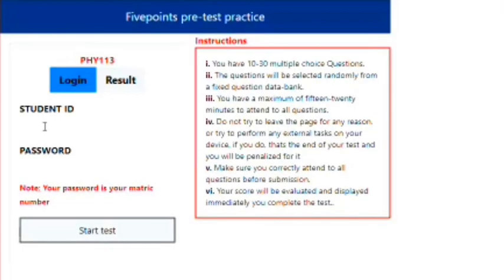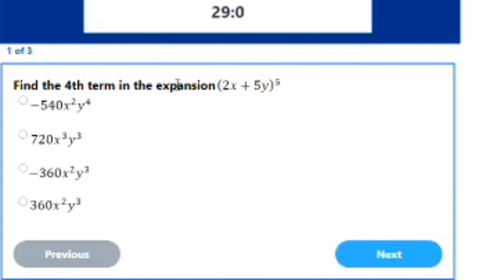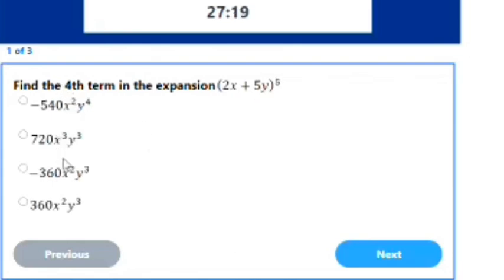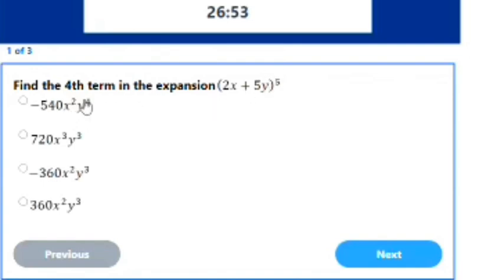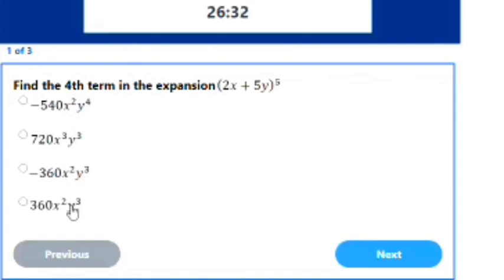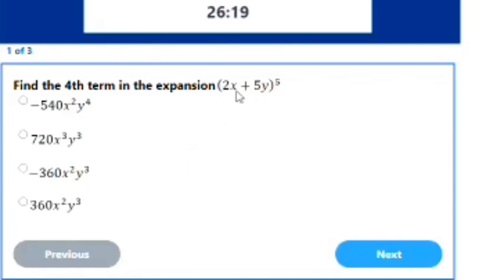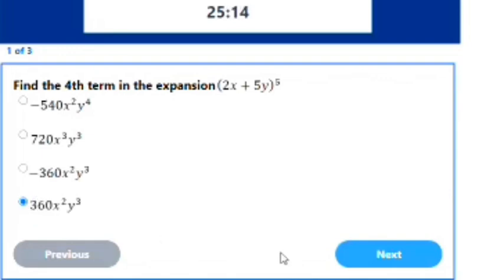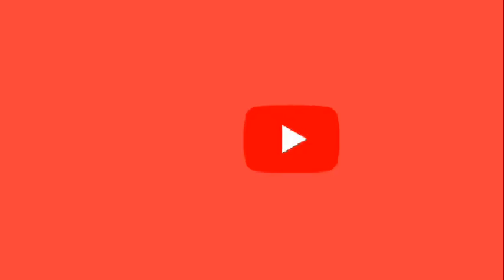BINOMIAL E-TEST TRICK: GET YOUR ANSWER WITHOUT SOLVING ANYTHING || JOEL ACADEMY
learn this trick for your e test.
Answer binomial questions without solving